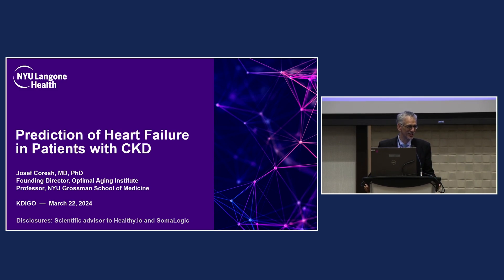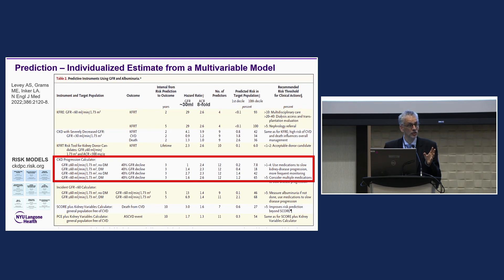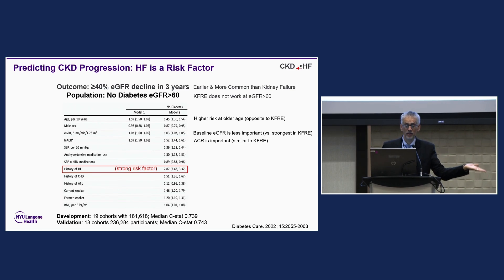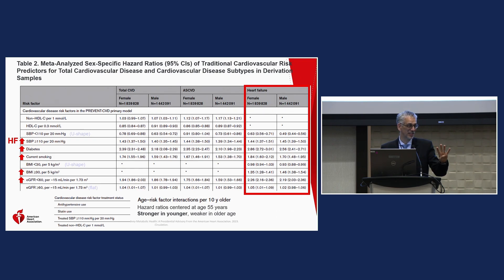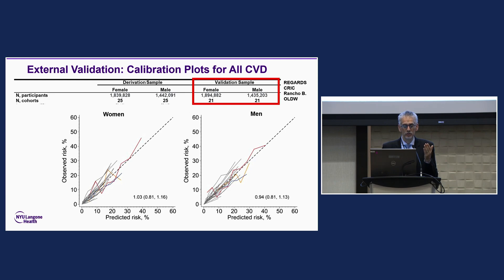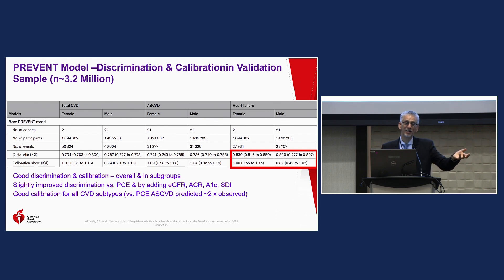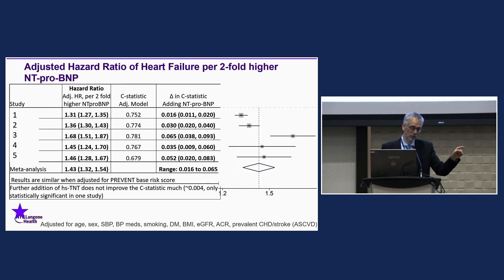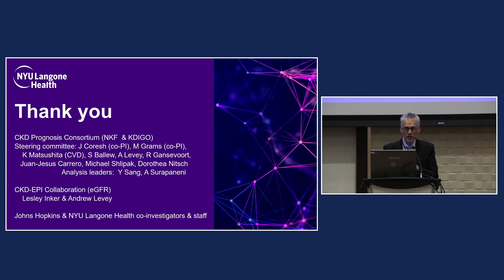KDIGO Heart Failure & CKD Conference Plenary: Prediction of Heart Failure in Patients with CKD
This is a recording of "Prediction of Heart Failure in Patients with CKD," a plenary presentation by Dr. Josef Coresh (Optimal Aging Institute and NYU Grossman School of Medicine, United States)
from the KDIGO 2024 Controversies Conference on Kidney Disease and Heart Failure: Recent Advances and Current Challenges.

The conference was held in Vancouver, Canada, in March 2024. Dr. Nisha Bansal (University of Washington, United States) and Dr. Carolyn Lam (National Heart Centre Singapore and Duke-National University of Singapore, Singapore) co-chaired this conference.